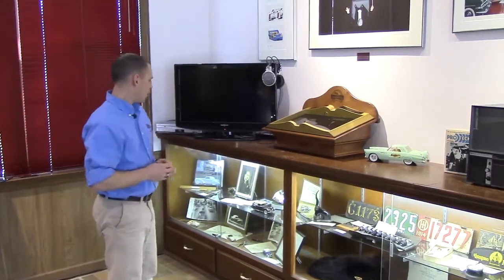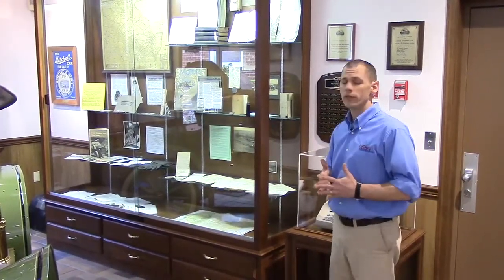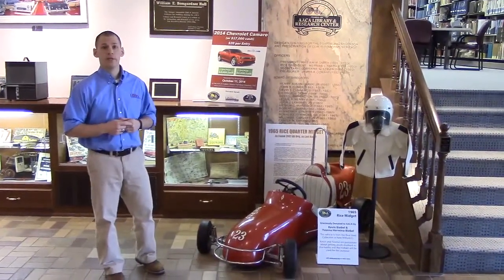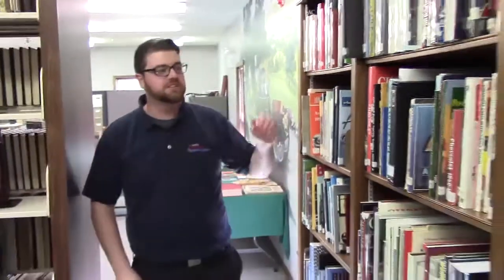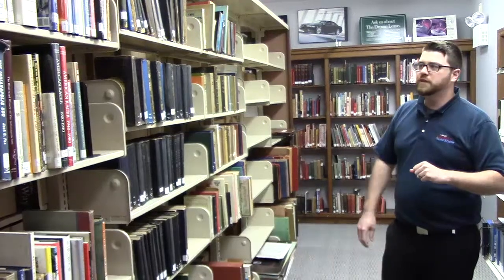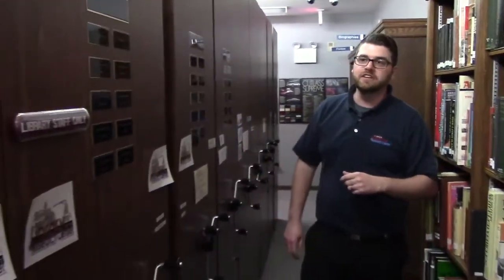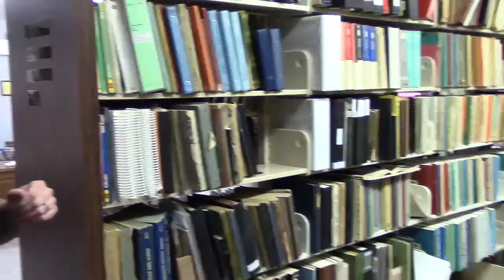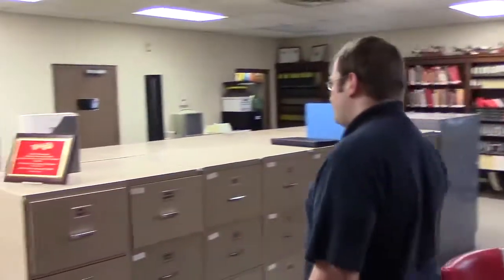AACA LIbrary & Research Center Tour Video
A tour of the AACA Library & Research Center. We are an automotive   library located in Hershey, Pennsylvania.